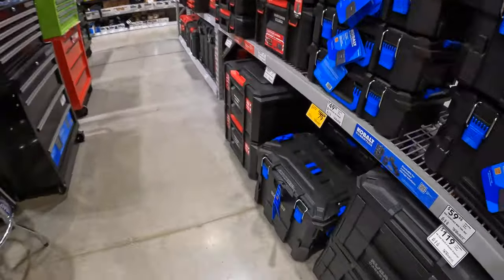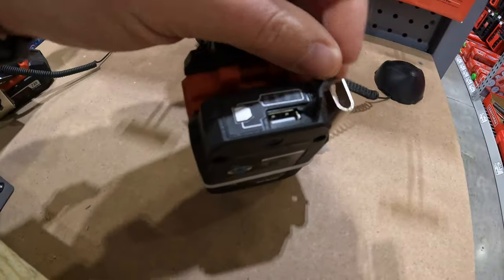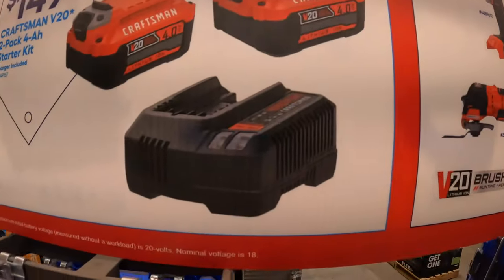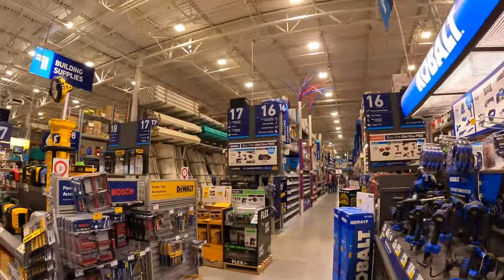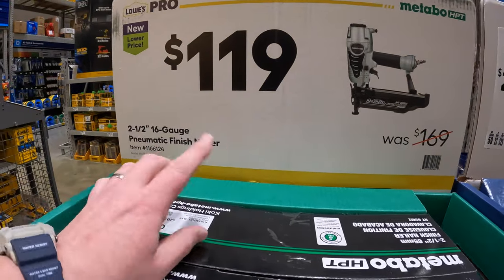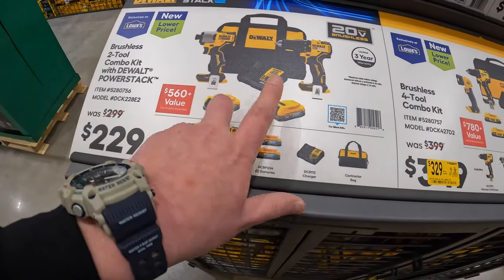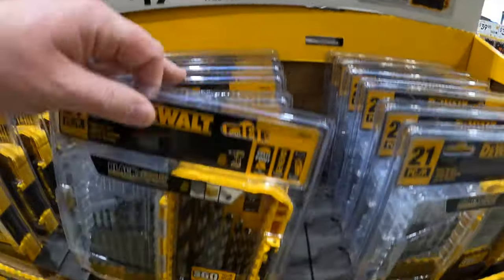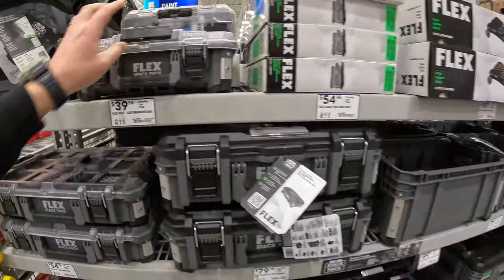New Tool Sales at Lowes!!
These tool sales keep on coming and they change all year round. As sales end, new sales arrive. Endless tool sales :)